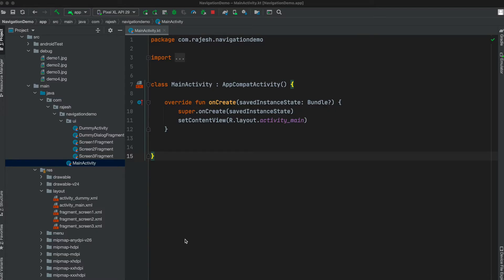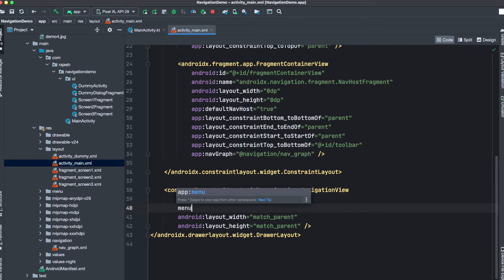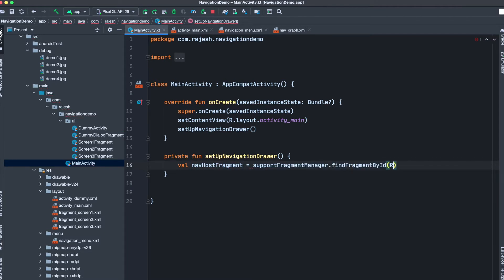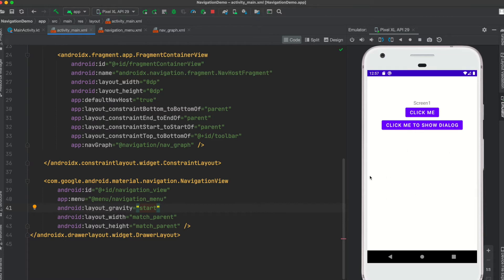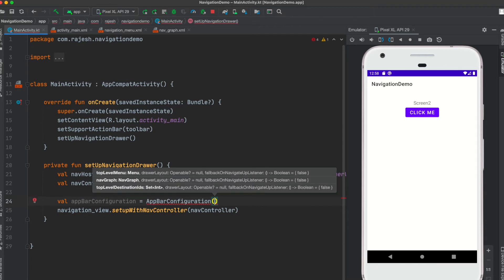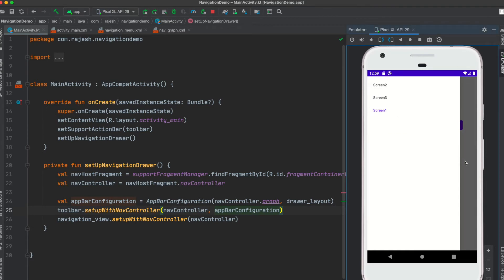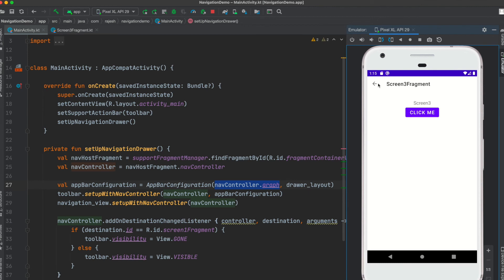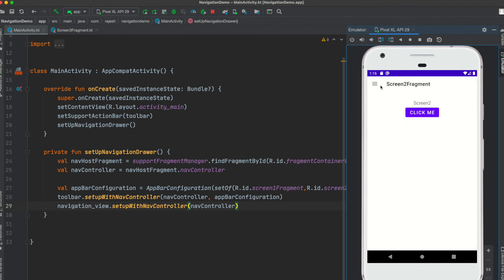Create navigation drawer with the help of navigation component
In this video you will learn how to create navigation drawer, fragment change when user click on any drawer item, conditional navigation, setup toolbar with navigation drawer, add hamburger and back icon for toolbar navigation.